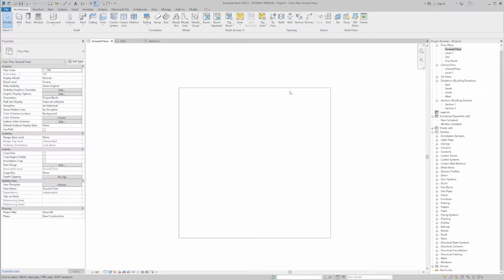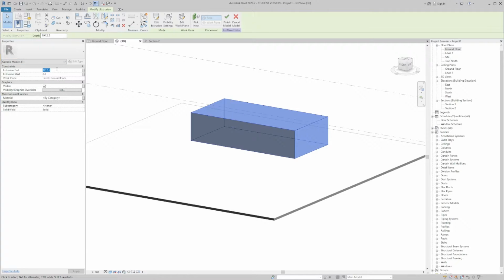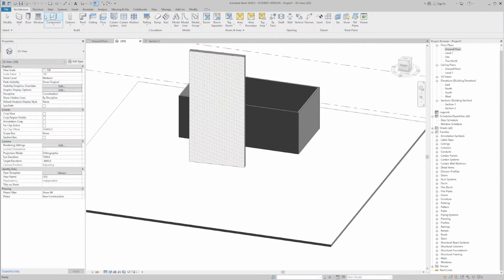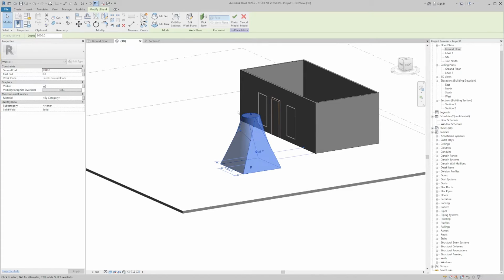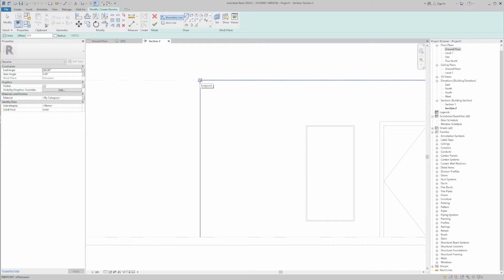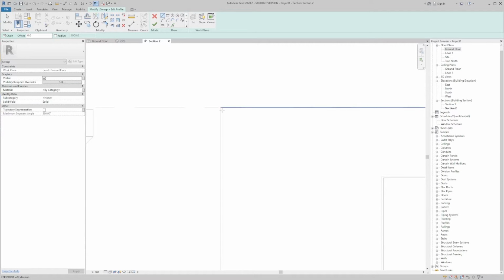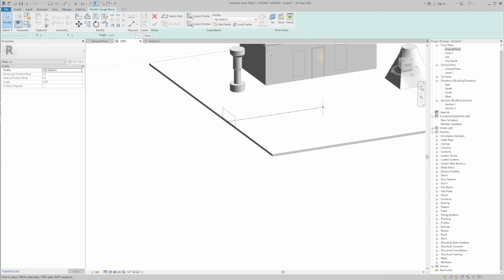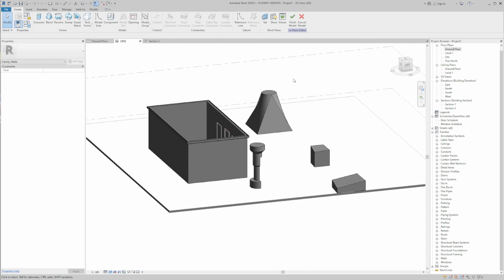Learn How To Model In Place: Revit Tutorials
Hey Guys,

Cheers,
Dylan